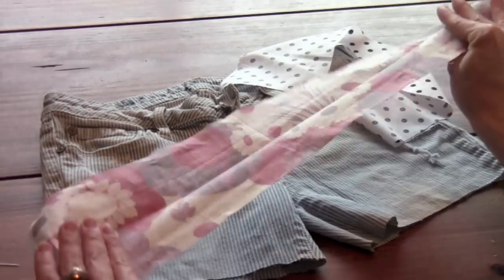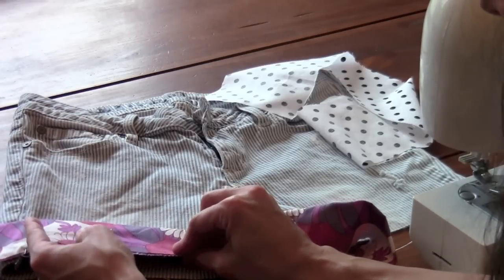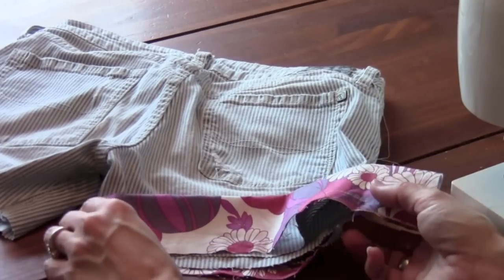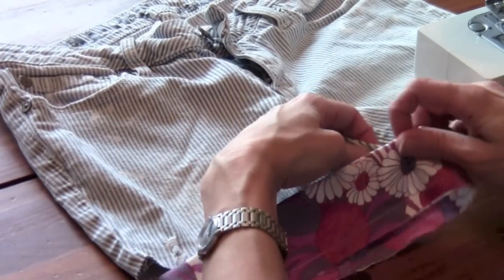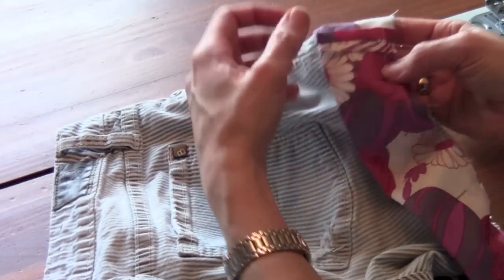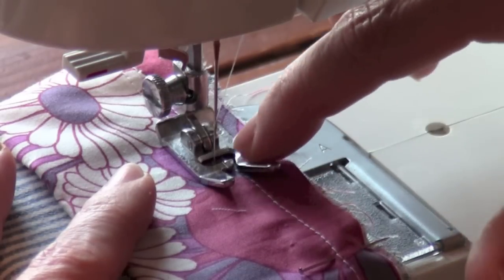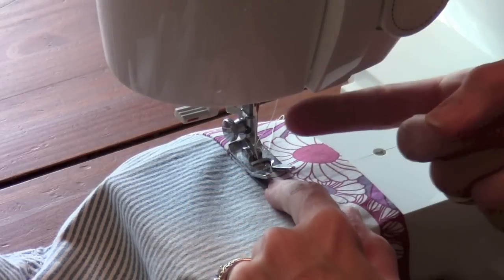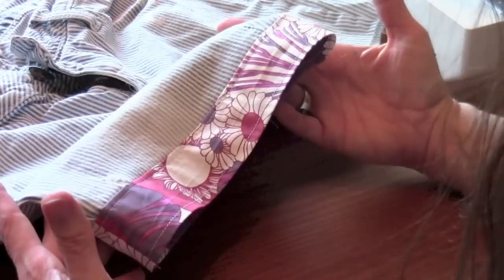How to Turn Jeans into Shorts or Capris with Fabric Cuffs in 20 minutes!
Learning how to make shorts is a fun way to welcome Spring! Turning Jeans into shorts or capris is also an easy beginner sewing project because it only involves cutting off your old jeans and adding fabric cuffs to the legs - which can be any size you like!

Turning jeans into shorts is quick and easy process involving nothing more than your sewing machine, a couple pieces of fabric, and your old jeans. In the end, you will have a super cute, personalized, one of a kind pair of shorts that YOU created in only 20 minutes.

And, it's just as simple to make shorts for kids who grow out of their jeans so fast. Just cut them off, turn those jeans into shorts or capri pants by adding some cute fabric cuffs, and you're all set for Springtime running around.